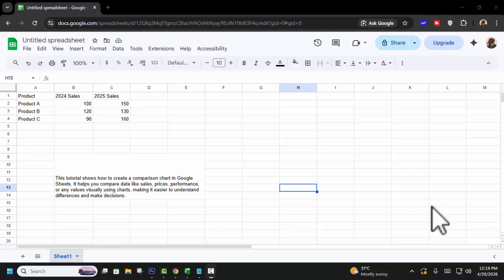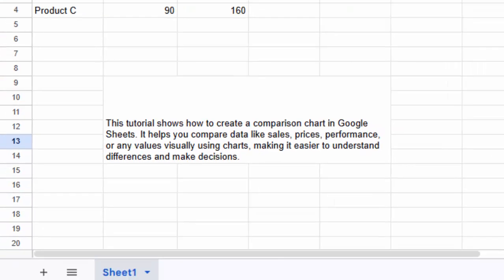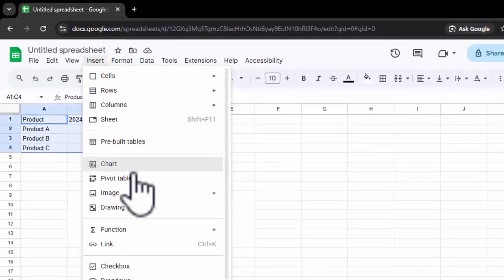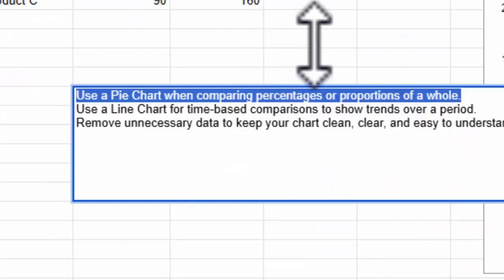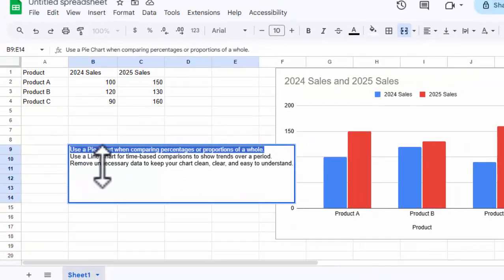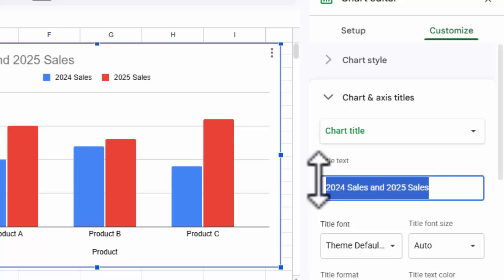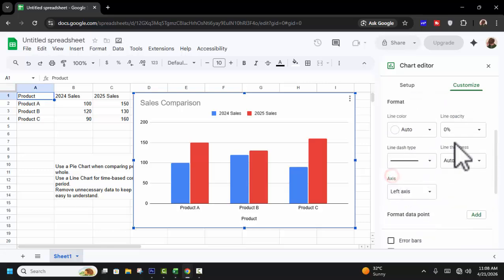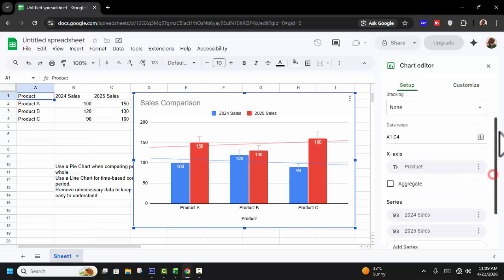How to Make a Comparison Chart in Google Sheets (Step-by-Step Tutorial)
Learn how to make a comparison chart in Google Sheets quickly and easily. In this step-by-step tutorial, you’ll discover how to turn your data into clear, visual charts that help you compare values, track performance, and make better decisions.

Using Google Sheets, you can create bar charts, column charts, and line charts to compare data like sales, prices, or trends over time.

🎯 What You’ll Learn:
How to organize data for comparison
How to insert charts in Google Sheets
Best chart types for comparison (Bar, Column, Line)
How to customize charts for a professional look
✅ Perfect For:
Business reports and data analysis
Students and school projects
Sales and performance comparison
Beginners learning Google Sheets

💡 This tutorial is beginner-friendly and helps you create clean, professional charts in minutes.